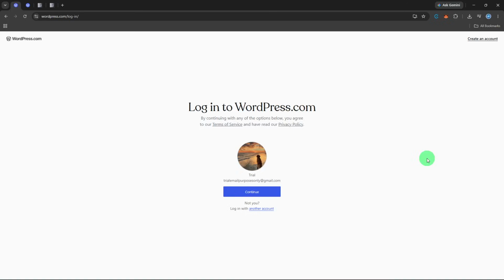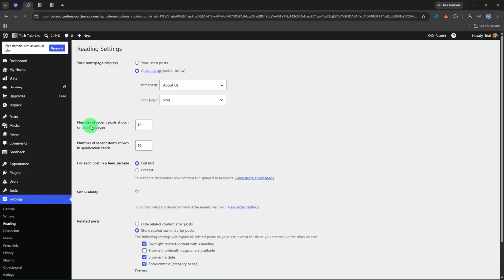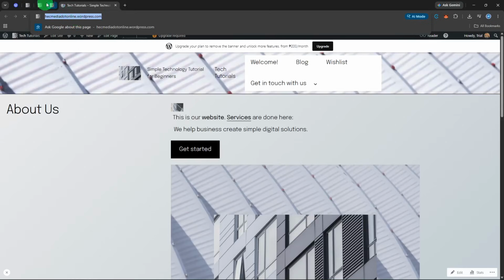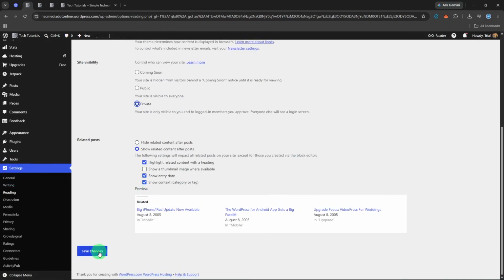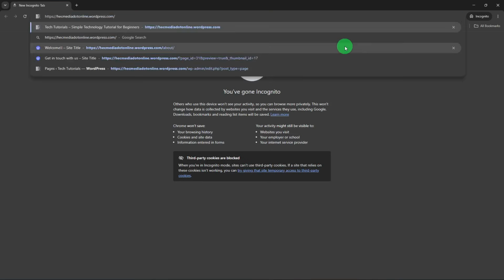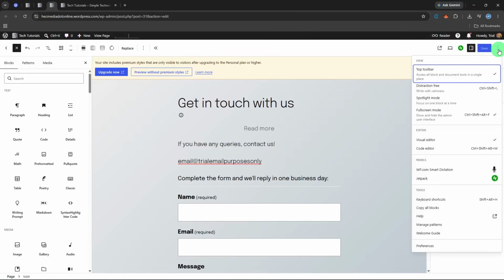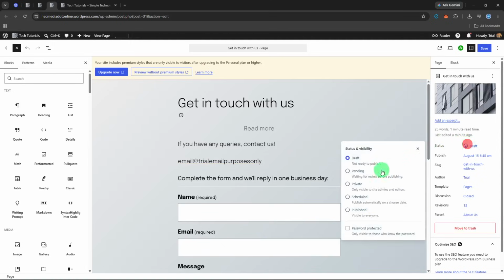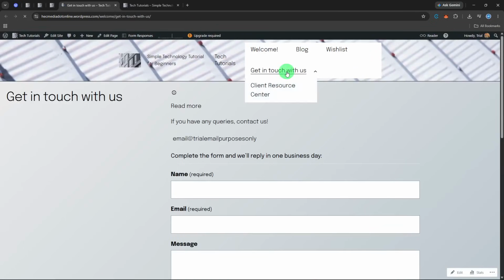How To Publish/Unpublish A WordPress Website [Shortcut]